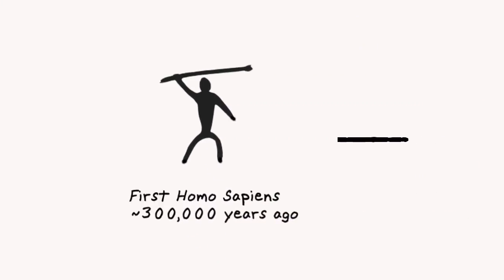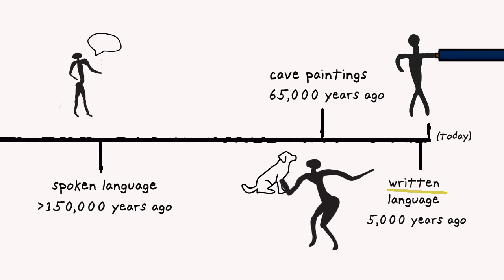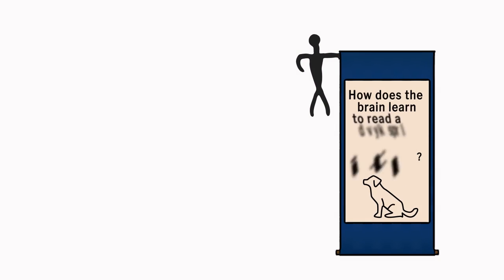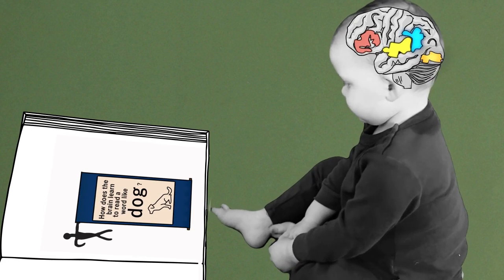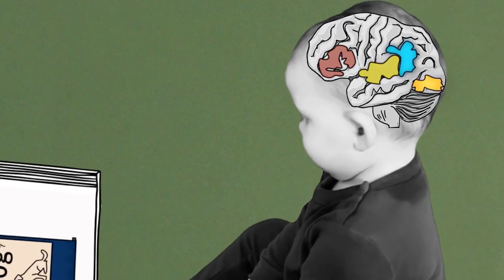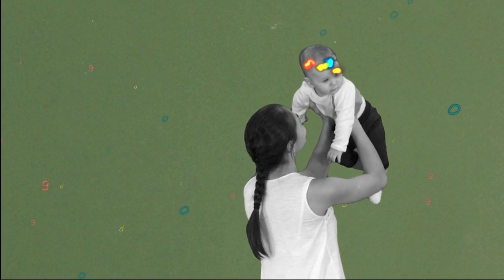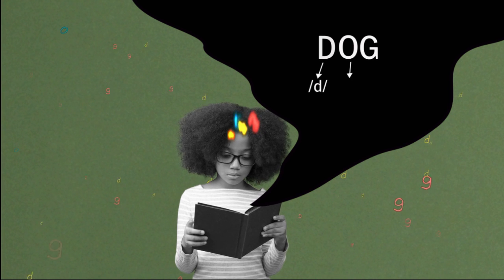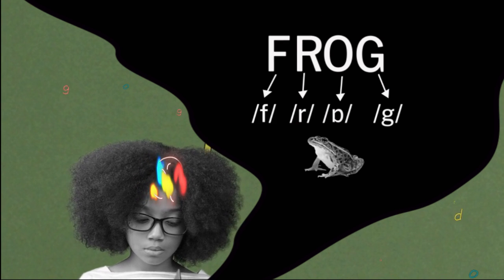How We Learn to Read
Using advanced imaging techniques, researchers are beginning to understand just how many brain regions are involved in the complex process of learning to read — and how early in life it begins. Their work is offering new insights into the detection and prevention of learning disabilities such as dyslexia that can cause trouble with reading.